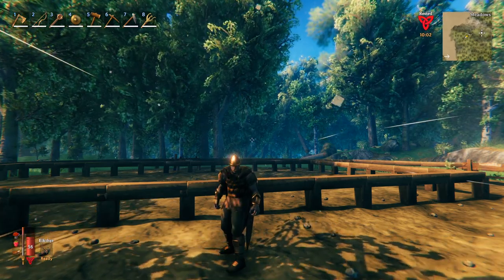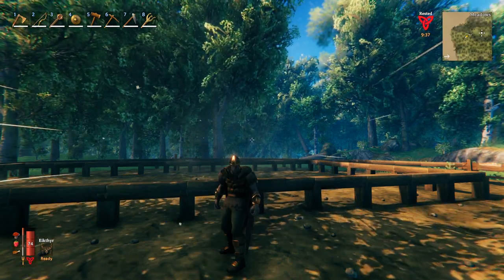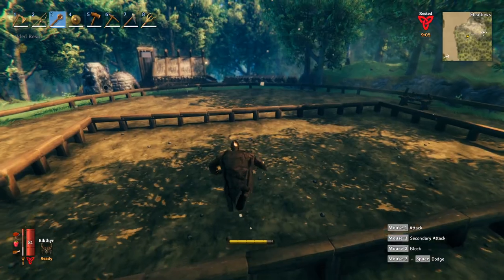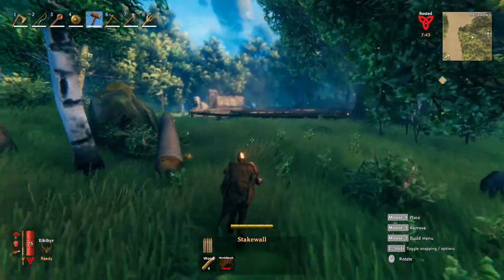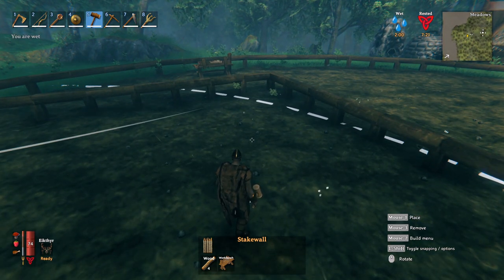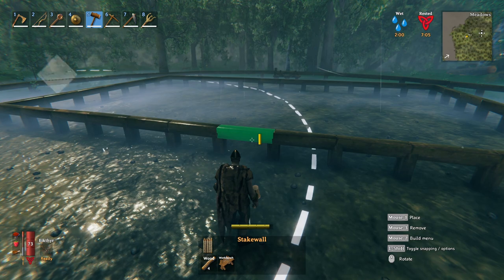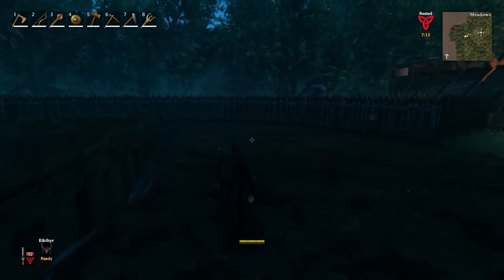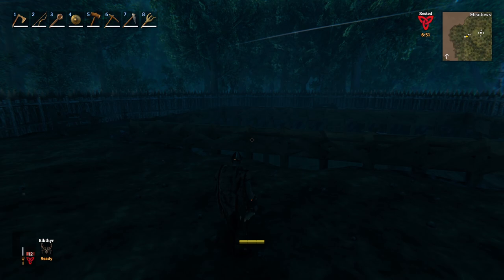Valheim #5: Defensive Wall and Basement